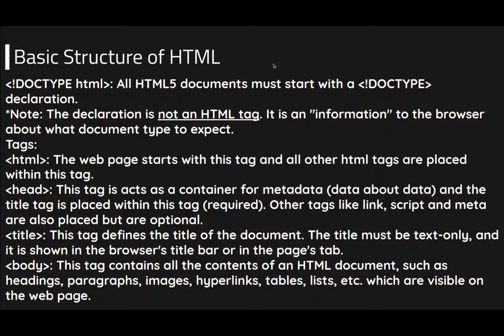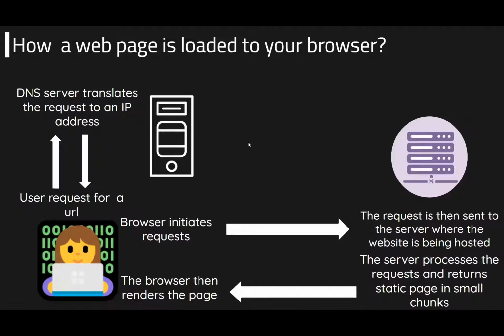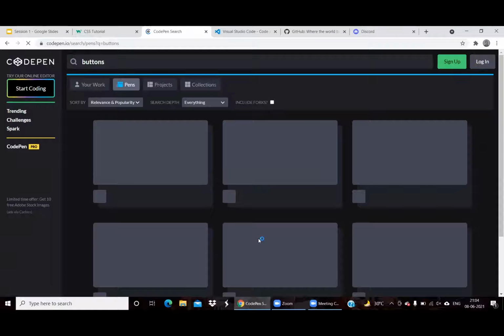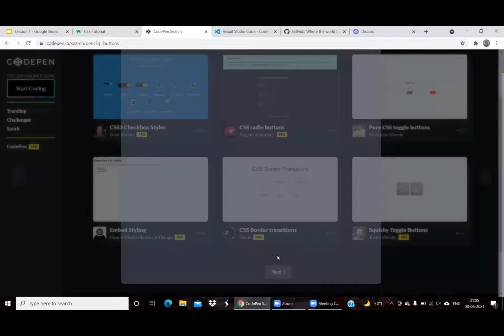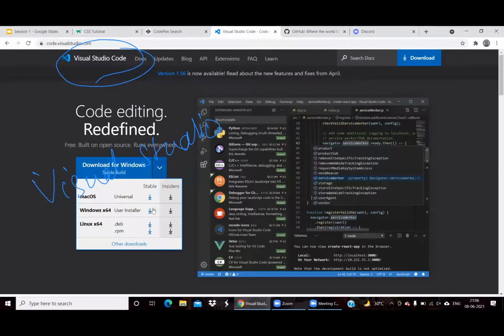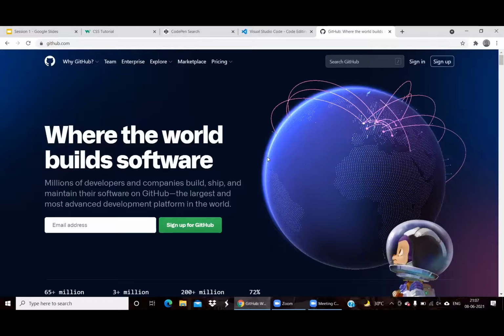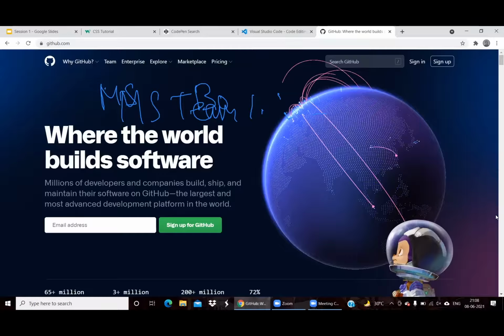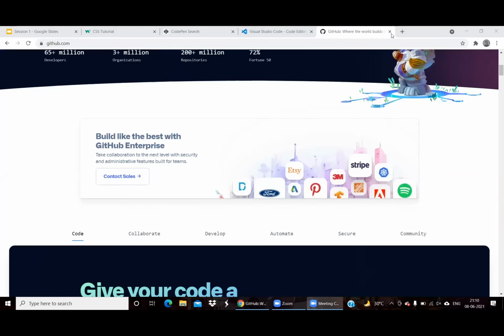Web Development Session 1 || Introduction To Web Development Part 03 || Tech Club - DPS Ruby Park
This is the 3rd part of the recording of the 1st Web Development Session that was conducted on 08/06/2021 by the Development Department of Tech Club of DPS Ruby Park.